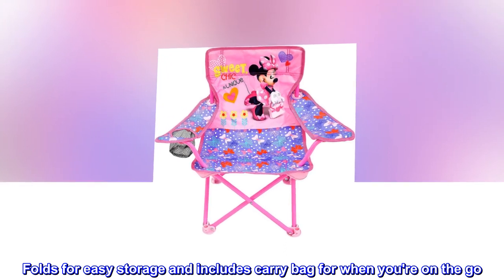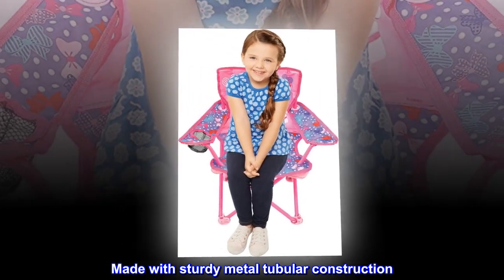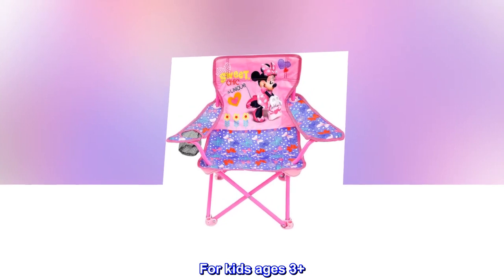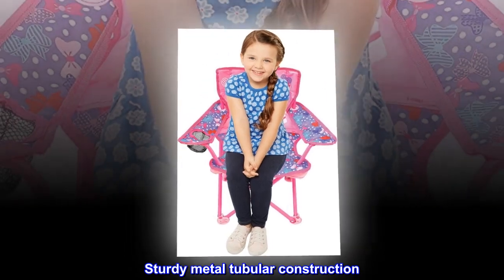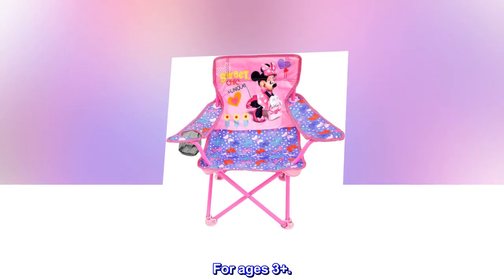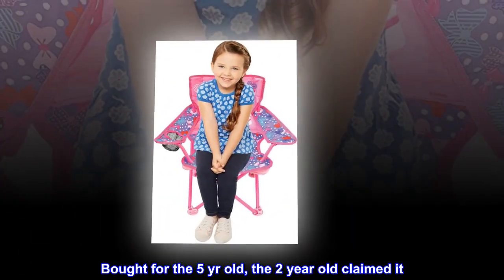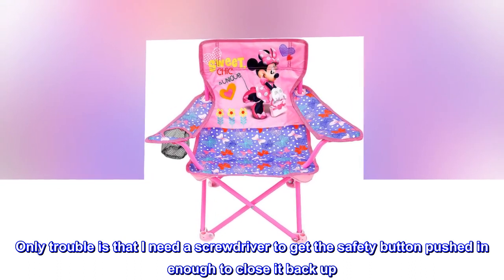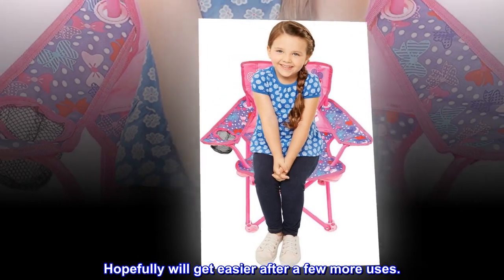Jakks Pacific Minnie Camp Chair for Kids, Portable Camping Fold N Go Chair with Carry Bag, Minnie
Folds for easy storage and includes carry bag for when you're on the go
Has colorful character graphics throughout
Made with sturdy metal tubular construction
Patented locking mechanism for safety
No assembly required. For kids ages 3+
Minnie Mouse happy helper fold N go chair has colorful character graphics and it is great for indoors or outdoors. Sturdy metal tubular construction. Folds for easy storage & comes with its own carry bag. No assembly required. For ages 3+.

Too cute; difficult to close
Bought for the 5 yr old, the 2 year old claimed it. Super cute and must be comfy. Only trouble is that I need a screwdriver to get the safety button pushed in enough to close it back up. I have strong fingers and short nails and I've still broken my thumb nail to the quick trying to close it. Hopefully will get easier after a few more uses.